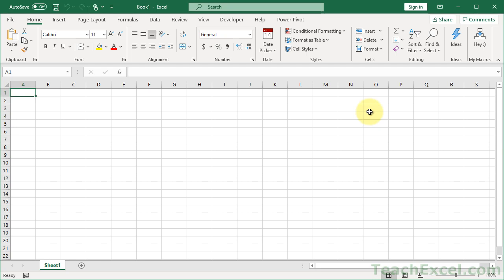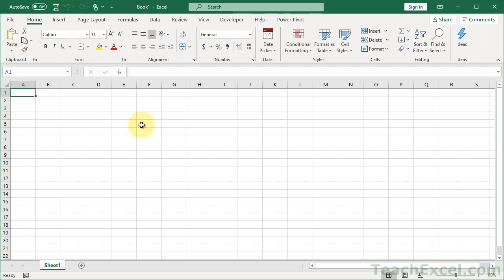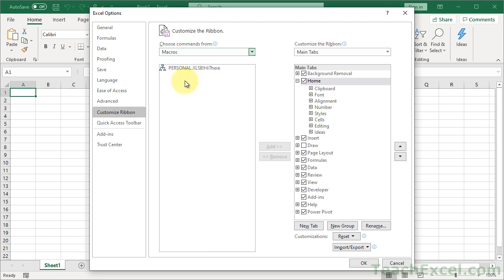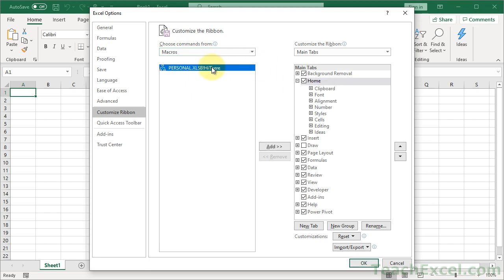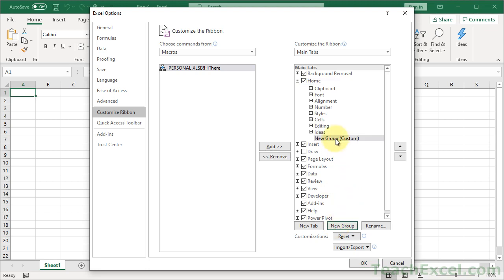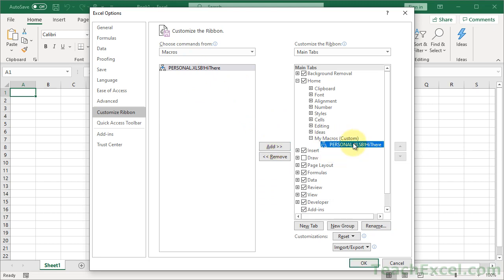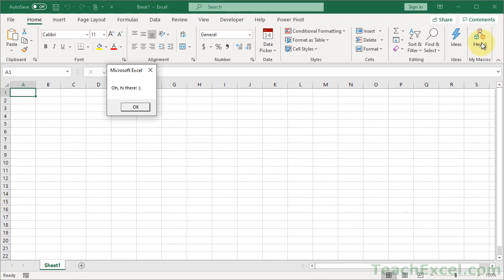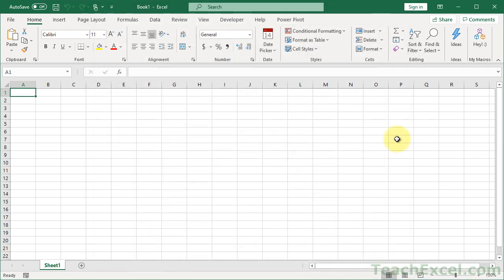Custom Macro Ribbon Menu Buttons - Excel Quickie 40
Make a custom macro button on the Ribbon Menu in Excel.

This is an awesome feature for later versions of Excel that allows you to customize the ribbon menu and add custom sections and buttons for your macros.

This tutorial follows the one that shows you how to make a personal macro workbook, where you can store macros so that they can be used in any open workbook or instance of Excel and that tutorial is linked-to higher up in this description.

Remember that adding a button to the ribbon menu will add it for every instance of Excel and not just the one that you are currently viewing.

Enjoy this Excel Quickie!

Stay Safe!

TeachExcel.com